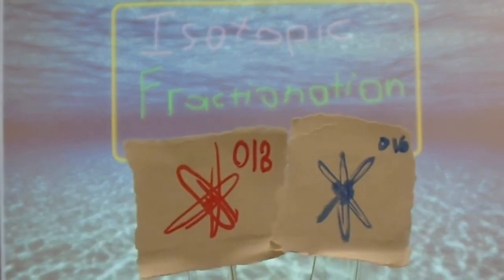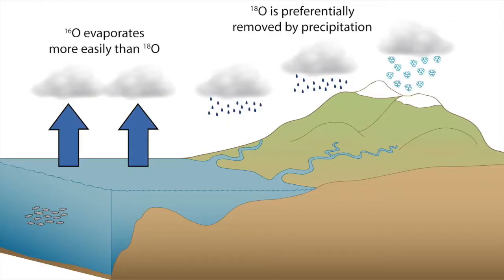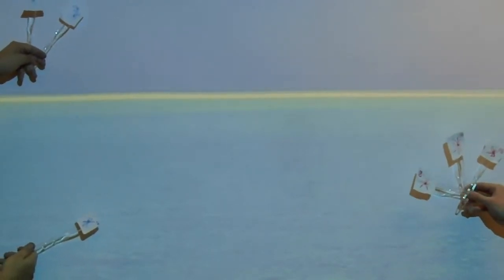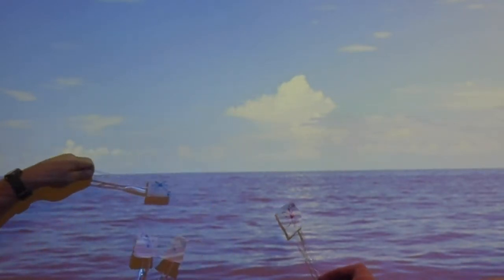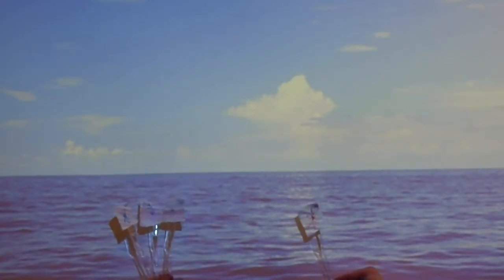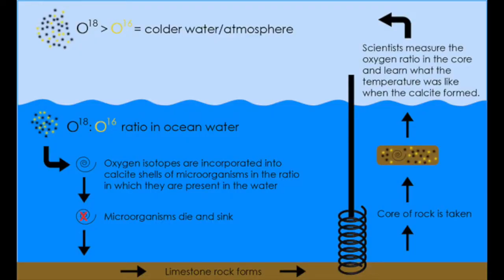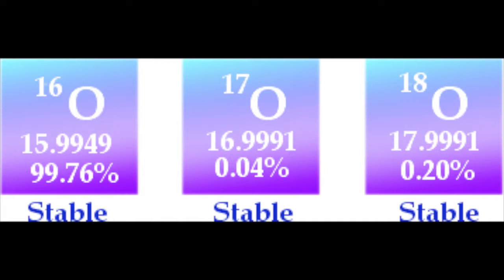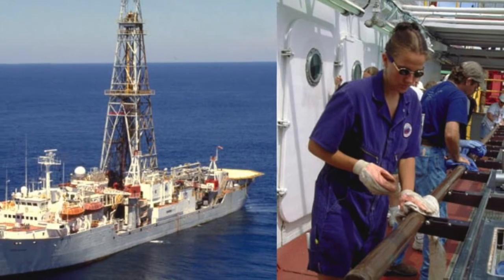Isoptopic Fractionation Geos 305